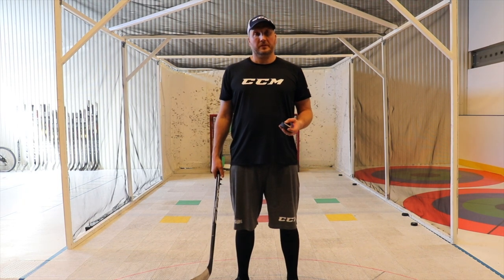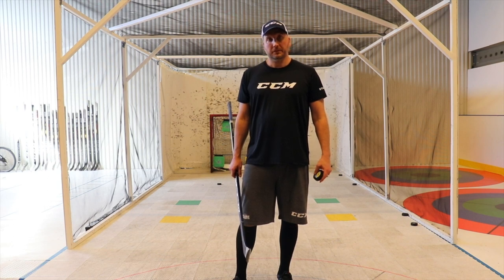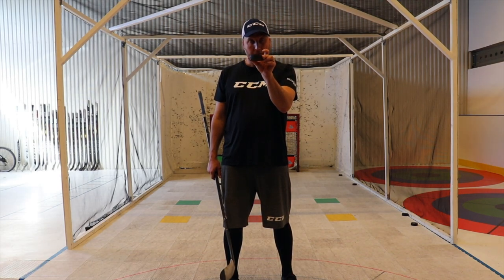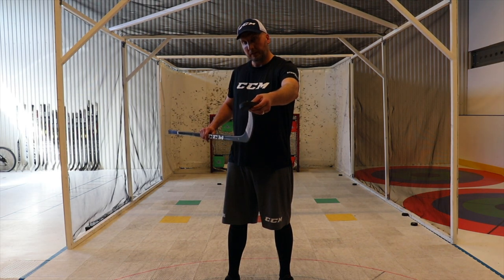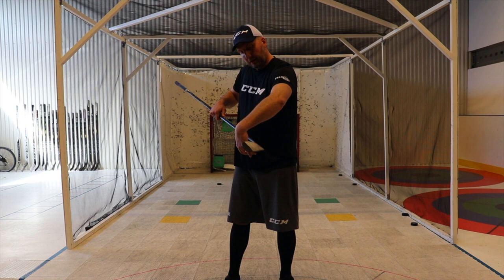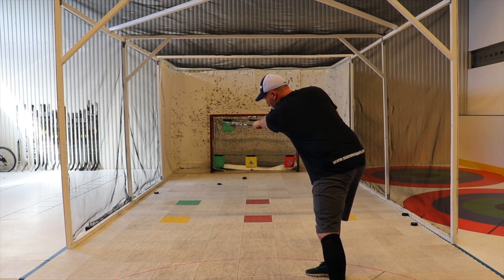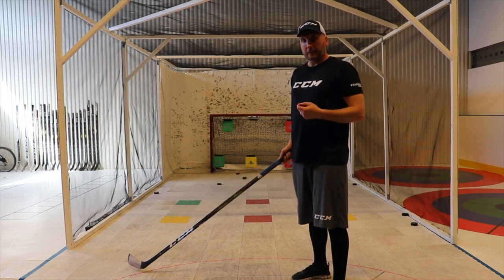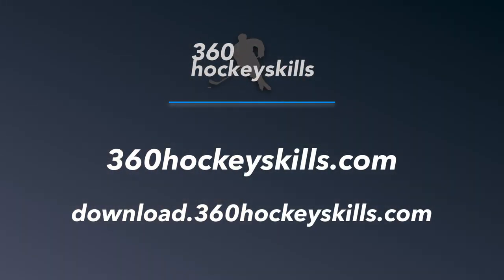360 Hockeyskills Tutorial - How to improve your precision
Gustav Wallner explains the details in how to improve your precision when shooting. Understanding the "eye of the puck" and how to follow through making every shot hit the target you are aiming for.